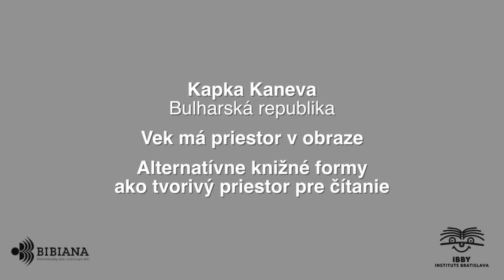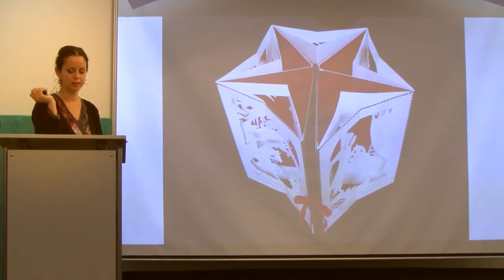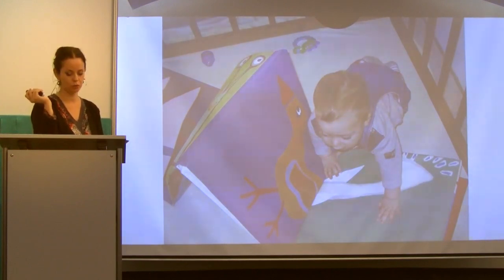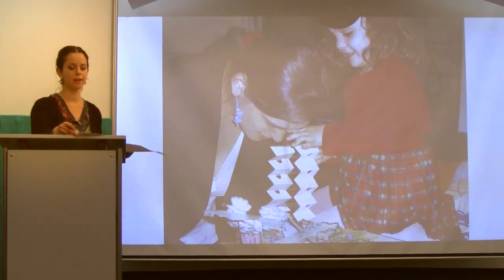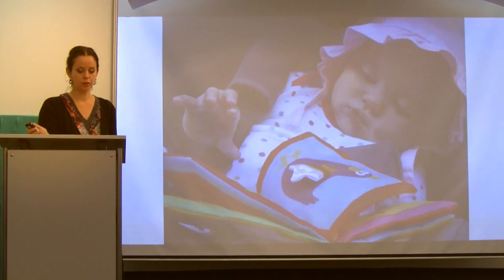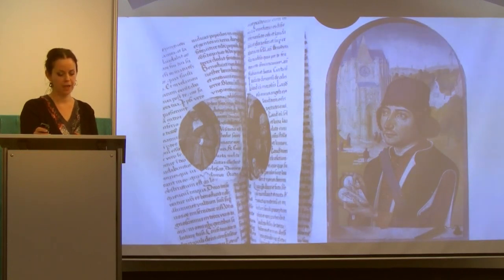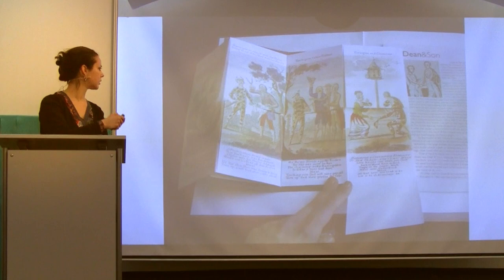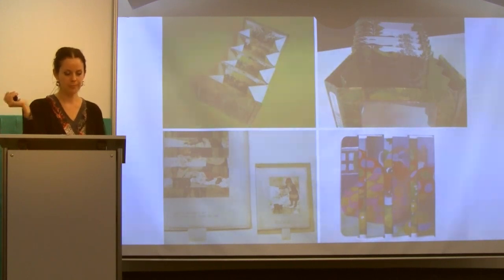Kapka Kaneva (Bulgaria) Space Age for the Image. Alternative Book Forms as a Creative Reading Apace.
The paper analyses alternative book forms (such as pop-up, movable, three- -dimensional, game and toy books) as a space that demands alternative reading techniques and stimulates the reader’s creativity.
The book is an object in space. But it is also a space itself – a space that can be literally penetrated and inhabited by the reader. The alternative spatial book forms make an additional step in this direction. The non-traditional book bodies demand alternative ways of reading. The reading process within such book forms transforms into a real creative experience: a game, a challenge, and an adventure. It stimulates and captures the attention of both children and parents and turns the spatial book into an important tool in the family communication.
Book artists considered this idea for centuries but perhaps the plastic approach to book design has come to its ‘space age’ within the last 50 years. The paper studies the achievements of book designers like Bruno Munari, Kveta Pacovska, Katsumi Komagata, David A. Carter, Robert Sabuda and Matthew Reinhart, Louis-Marie Cu- mont, Anton Radevsky, Yana Levieva. Examples of their work illustrate the immense creativity stimulating potential of alternative books.
Special attention is paid to a series of projects of students from department Book, Illustration, Printed Graphics in the National Academy of Arts, Sofia. Since 2001 the spatial book forms are a part of their school program in the last semester of bachelor’s course, and have been provoking and developing their artistic crea- tivity.